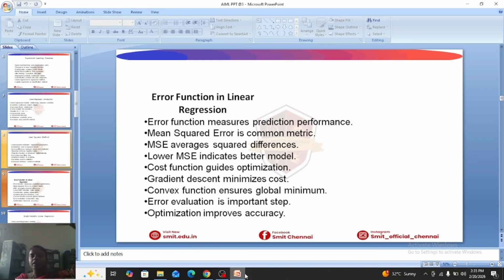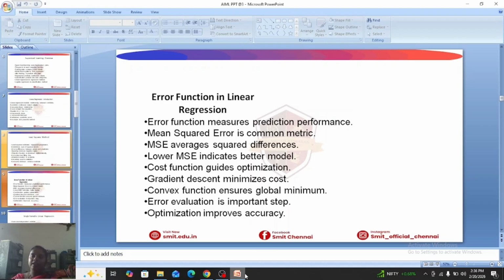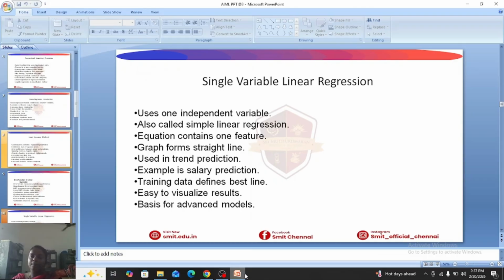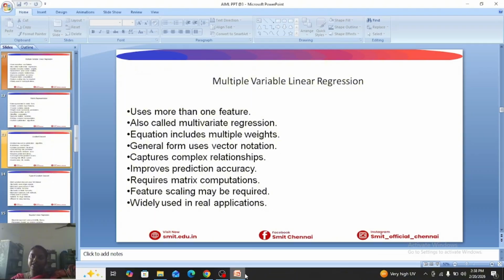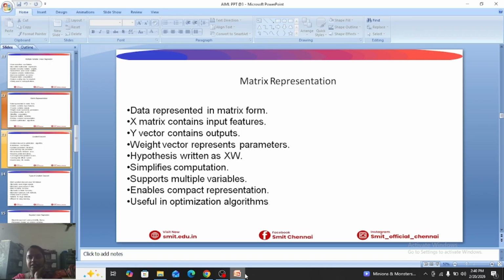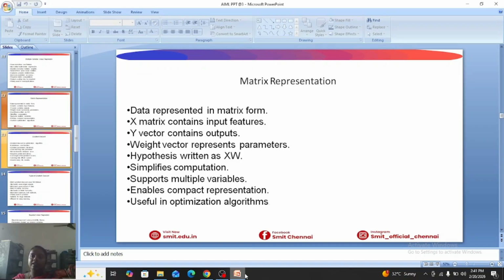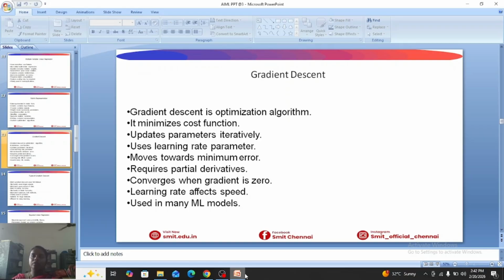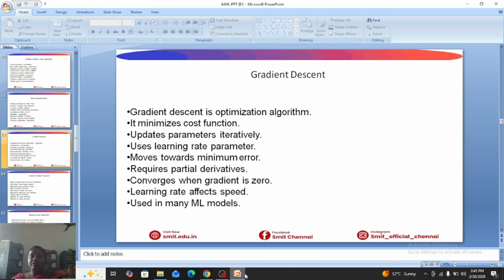CS3491_AIML_UNIT-3-PART-2 @SMIT_OFFICIAL_CHENNAI i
SMIT_Official_Chennai